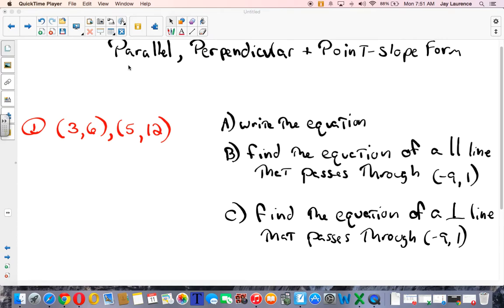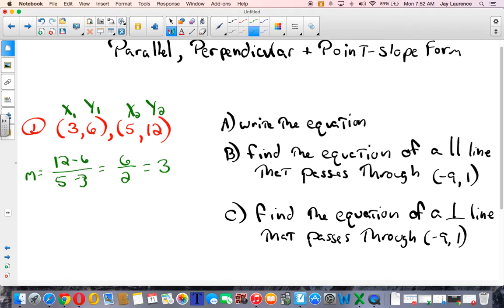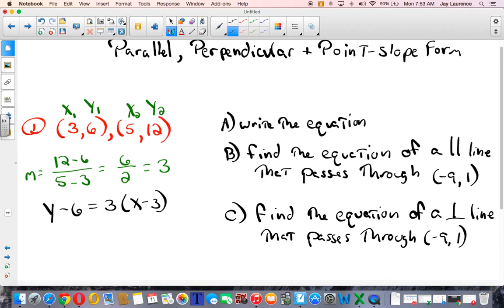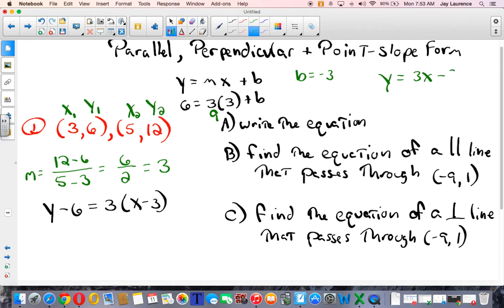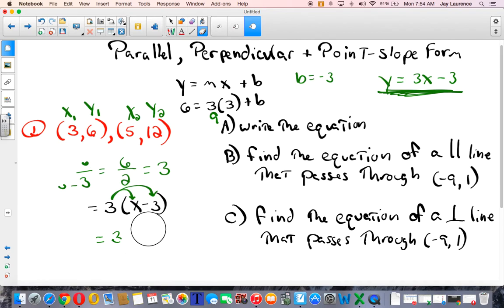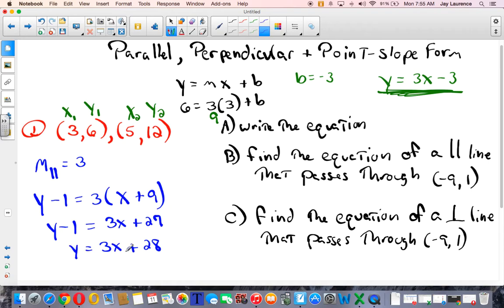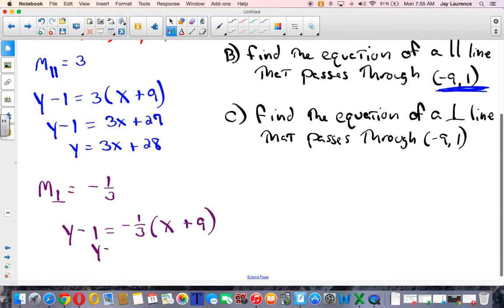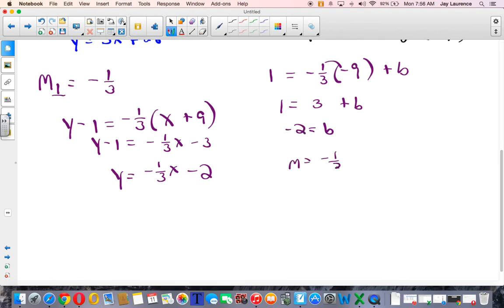Laurence May 11 Honors Parallel Pependicular and Point Slope